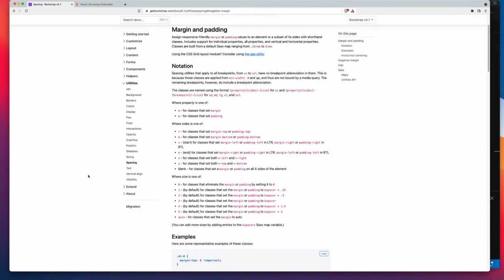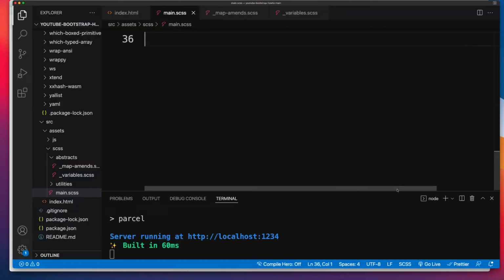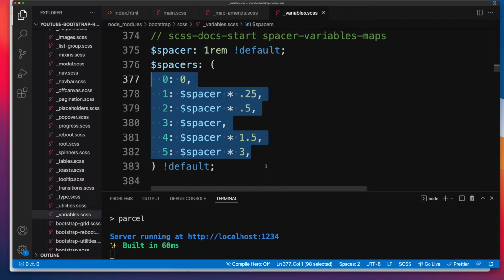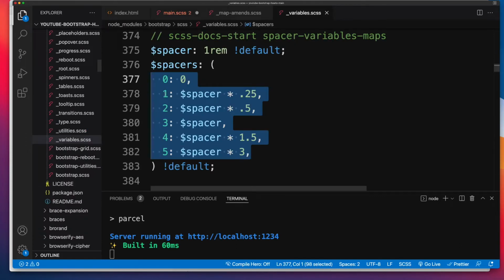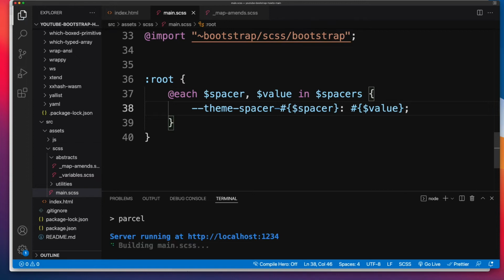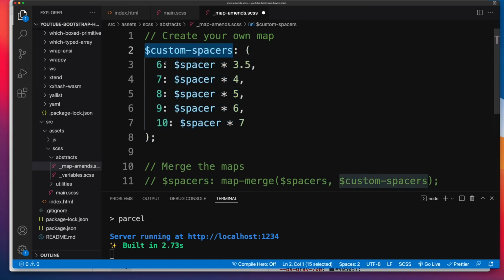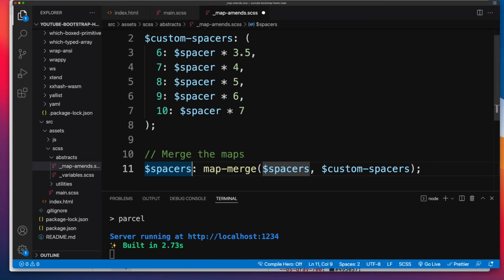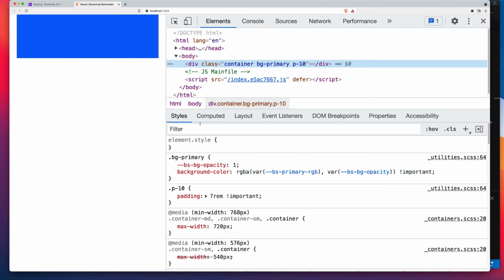How To Customise Bootstrap Spacers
Bootstrap's spacers control what CSS utilities you have available for margins and padding. By default, you have m-0 through to m-5, and the same for padding - p-0 through to p-5. But what if you wanted to have more options? Say, p-0 to p-10. I'll walk you through adjusting Bootstrap's spacer Sass map so that you increase your available options. I'll also show you a quick tip to easily see what values you currently have in a Sass map using CSS variables.

Timestamps

0:00 Intro
0:20 What are spacers
1:07 Boilerplate
1:28 $spacers Sass map
2:56 How to see Sass map values
5:14 Add custom spacer values
6:57 Refresh page